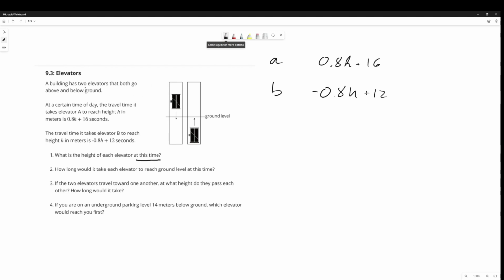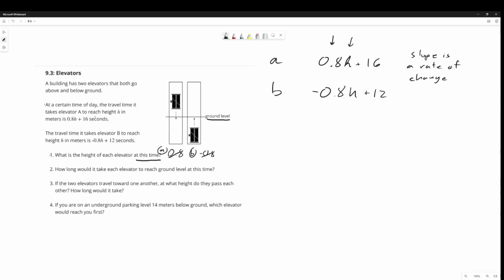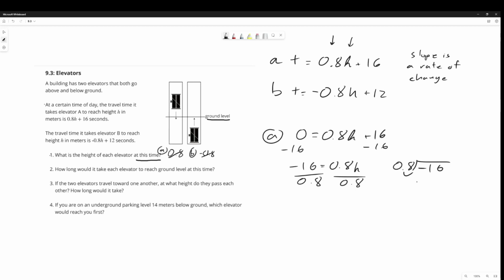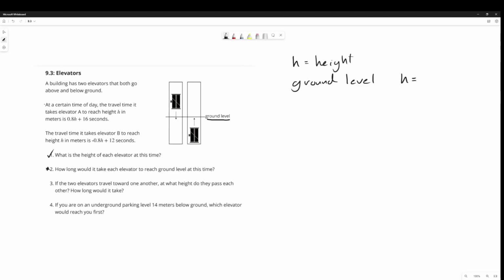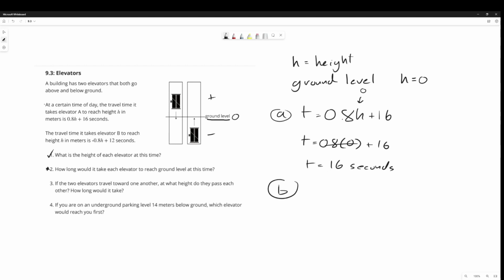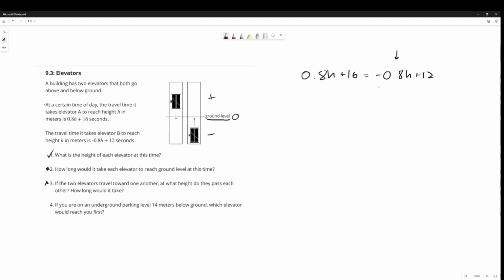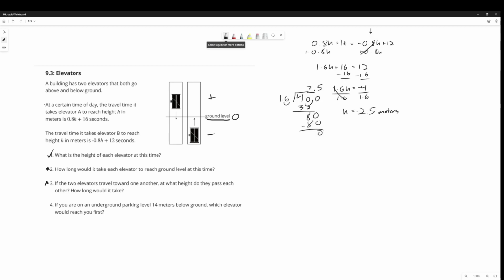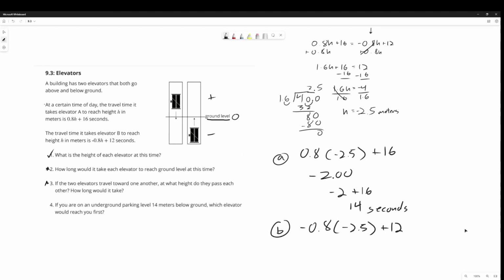Sub Plans L:esson 9